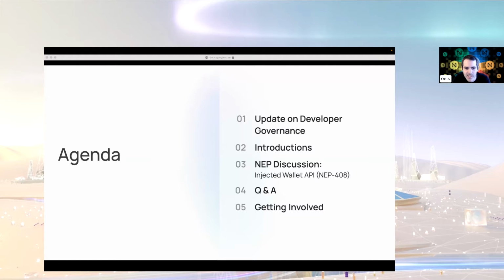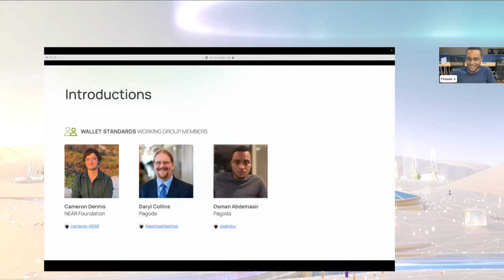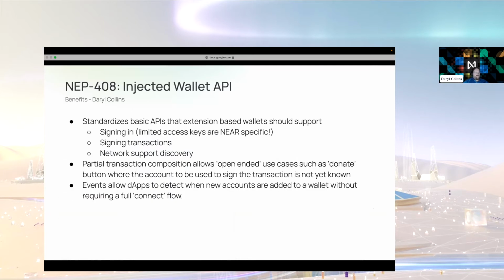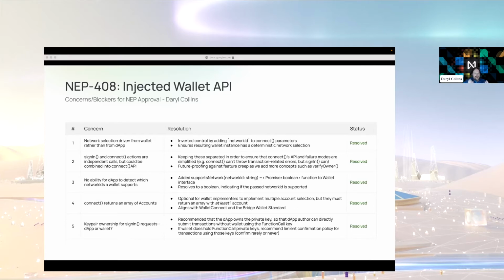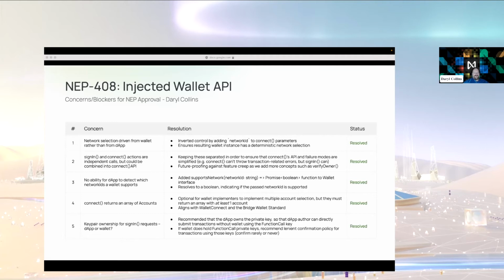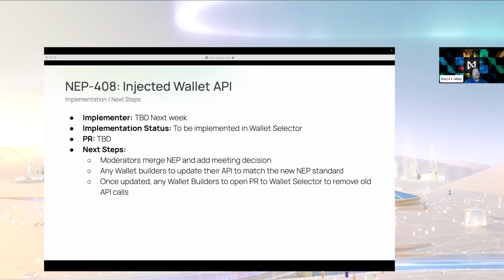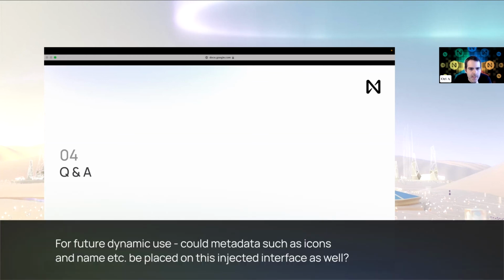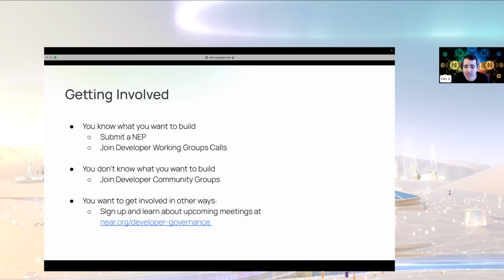Wallet Standards Working Group Meeting – October 21, 2022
The first NEAR Wallet Standards Working Group Meeting!

Today we reviewed the Developer Governance initiative and approved NEP-408 – Injected Wallet API.

Chapters:
00:25 Agenda
00:58 Developer Governance
04:23 Introductions
09:33  Discussion: Injected Wallet AP (NEP-408)
35:25 Q&A
41:42 Getting Involved